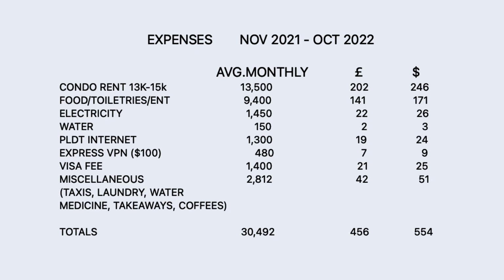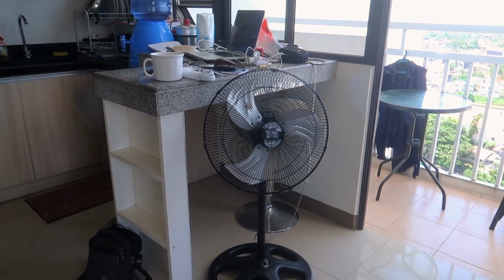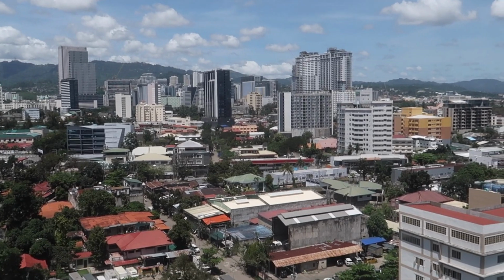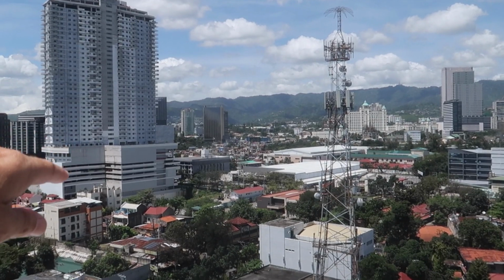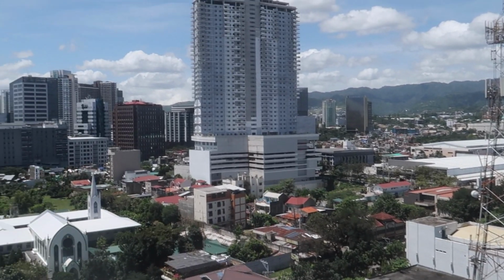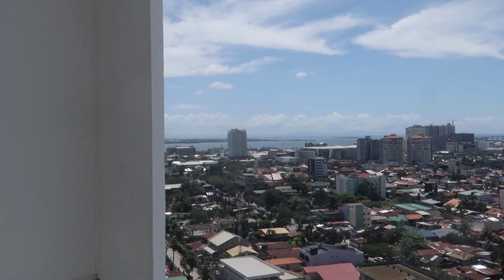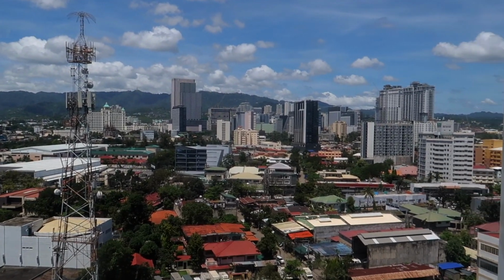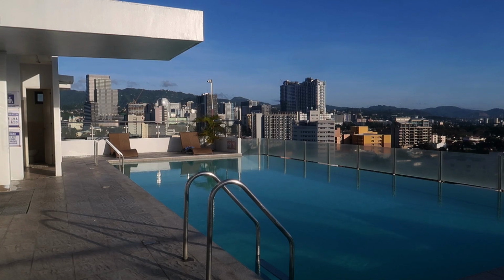LIVING ON LESS than $600 per month in Cebu city condo, the Philippines.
People regularly ask - How much does it cost for foreigners to live in the Philippines? What is the cost of living to retire in Asia? In this video I breakdown my monthly budget and cost of living costs renting a condo in Cebu city. I list the monthly cost of my accommodation, food, electricity, water, internet and visa renewals.

So much nonsense is quoted on other channels about how much money you need to live in the Philippines. Cost of living figures quoted suggest a minimum of $1500, $2000, $2500 per calendar month which is utter BS. You don't need that money to live comfortably. This video will hopefully put the record straight once and for all.

Cebu is a vibrant Asian city and favorite travel destination in Asia. Cebu has the best of both world - combining the city life of shopping malls and nightlife with beaches and paradise islands.

In the Philippines, foreigners can stay for up to 3 years renewing their tourist visa every 2/6 months. The Philippines should be on everyone’s bucket list with its beautiful white sand beaches, fabulous idyllic islands, turquoise sea and stunning scenery. The Philippines is a traveller’s paradise and regularly included in top ten favorite places to visit in Asia and affordable, favorite world holiday destination.

Many foreigners/expats choose the Philippines as the best country to retire in Asia and live in paradise. The Philippines is one of the cheapest countries to live in the world with its low cost of living and all year sunshine. Retiring in the Philippines is affordable on a budget of less than $1000 per month.

Filipinos are welcome and warm people. Filipinos are often regarded as the most friendliest nation in Asia and nicest people in the world. English is widely spoken throughout the country. The Philippines is included in the top ten English speaking countries in the world. The majority of Filipinos are highly proficient in English, so it is very easy to strike up a conversation and make new friends.

To rent a condo at Mabolo Garden Flats, kindly contact Laarni on 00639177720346. Tell her "Harry Potter" sent ya!

EQUIPMENT USED:
Canon Sureshot G7X Mark II.
Recorded at 60fps at 1080p resolution.

MUSIC KINDLY SUPPLIED BY:
Artist: Telecasted
Song: Bone Dry